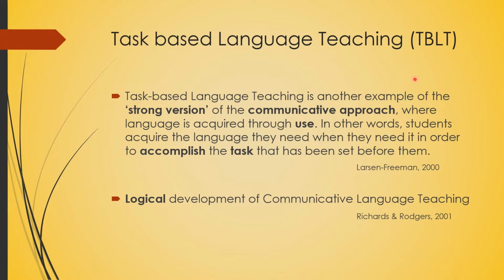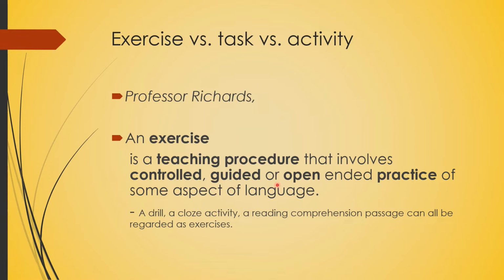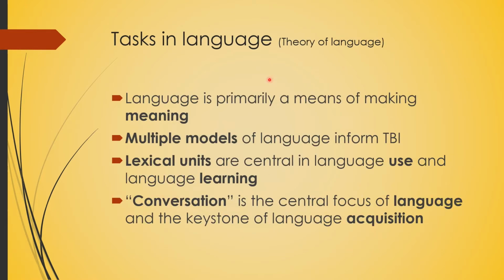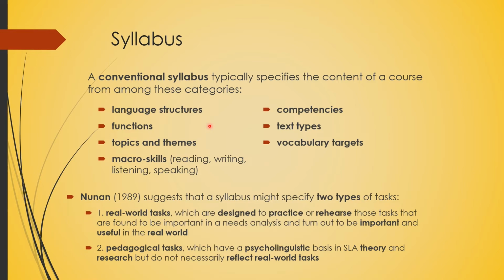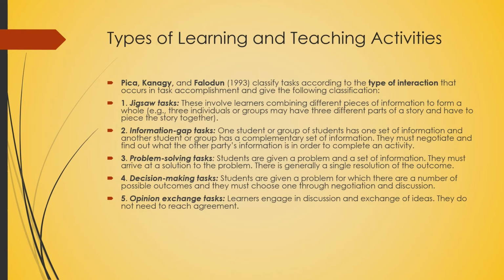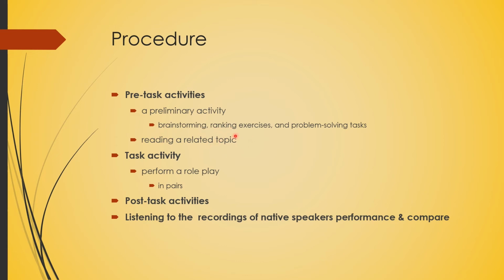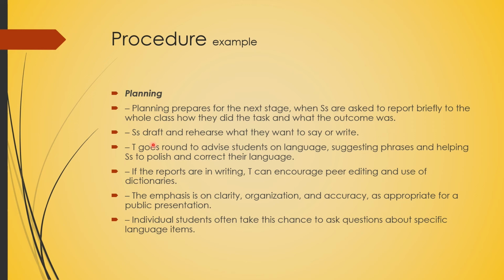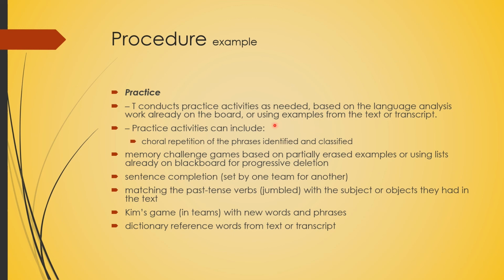Task based Language Teaching: Strong version of CLT Modified | HQ sound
This PowerPoint narration explores an overview about TBLT (Task based Language Teaching) approach. It also connects CLT in some aspects. It is more focused on developing a material. This video tries to compare between CLT and TBLT as well. Most of the references are from the book developed by Richards and Rodgers.